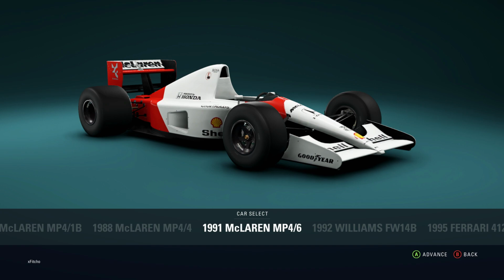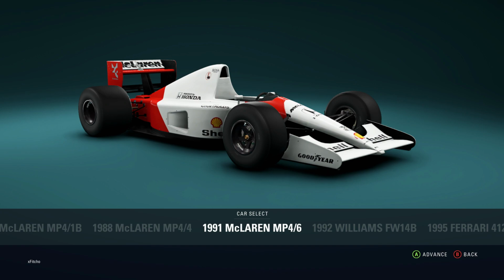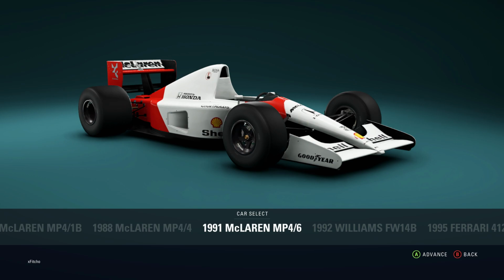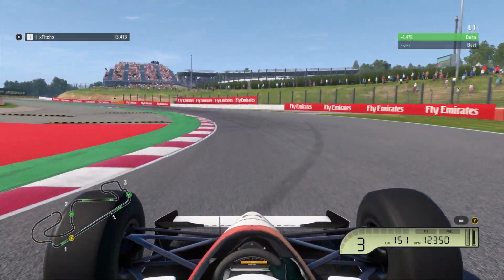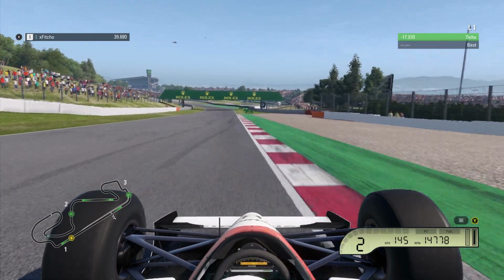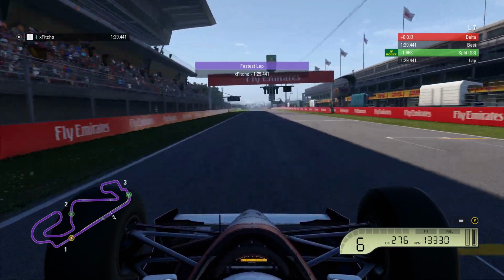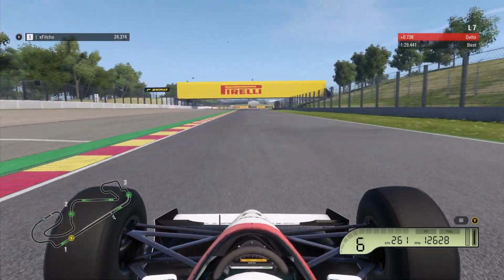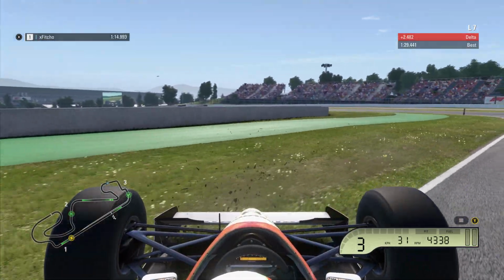F1 2018 AYRTON SENNAS MCLAREN AGAIN! (F1 2018 Classic Cars)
Driving Ayrton Senna's third championship winning 1991 McLaren MP4/6 at Barcelona on F1 2018!

Other F1 2018 Videos

●►FAQs
What Motorsport do you follow? F1 (and junior formulas), MotoGP, WRX, WRC, Indycar, NASCAR, Supercars. What ever I can find on xD
Who do you support? Depends what it is, but general rule of thumb is: Aussies, McLaren, Honda, Holden, Hyundai, Chevy
What assists do you use? None! (unless the car actually has it like GT3s)

●►My Gear
Thrustmaster TX + T3PA Pedals + F1 Rim OR 599XX EVO 30 Rim
Capture Card? Elgato HD60 (Xbox One) OR NVIDIA Shadowplay (PC)